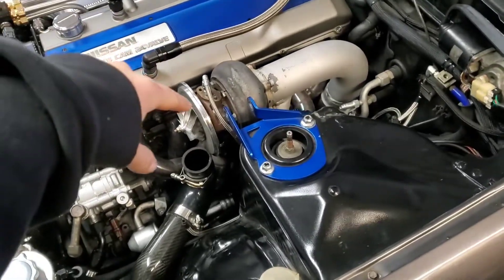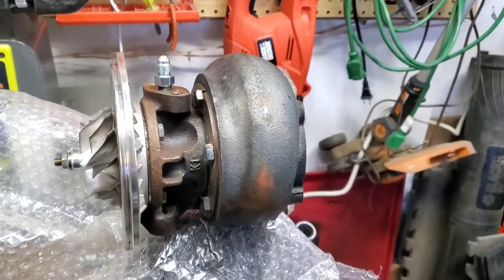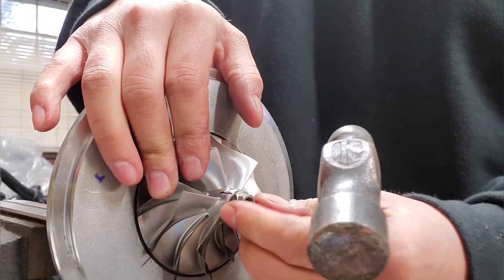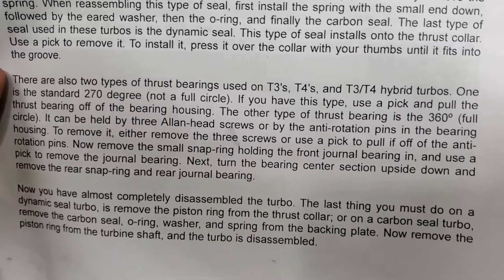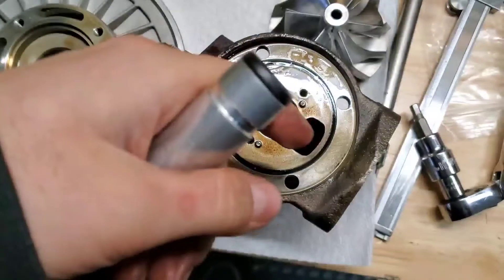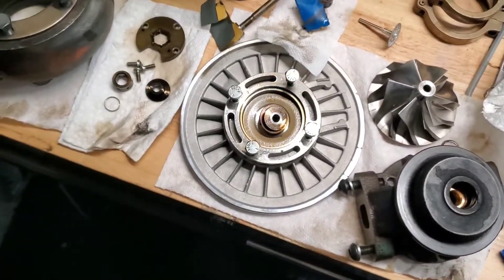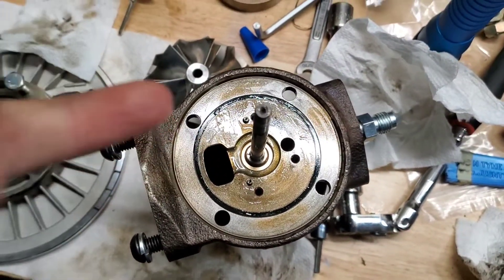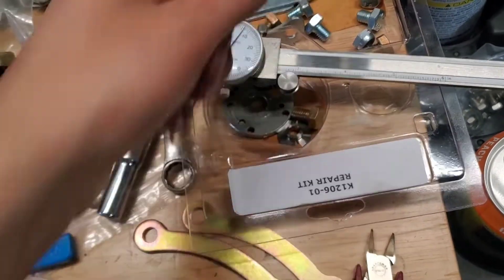How to Rebuild a Precision Journal Bearing Turbo!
This is a 5831 turbo that has been on my Skyline rb25 for a couple years.

Decided to make a rebuild video for everyone so maybe you can either save your turbo or learn alot about it.